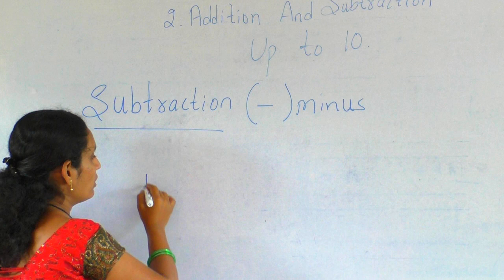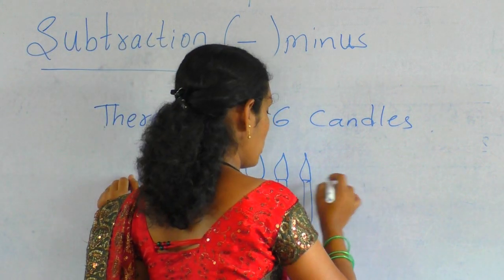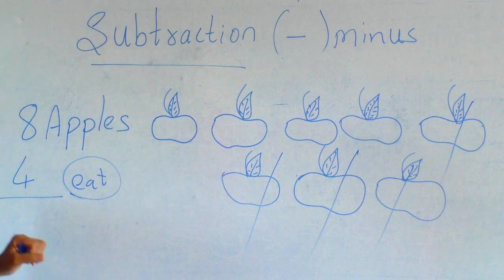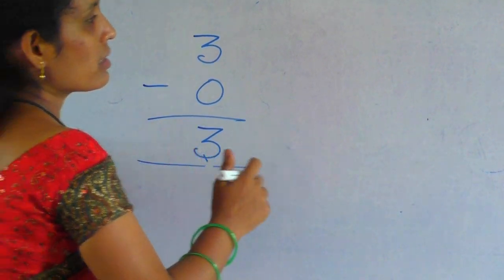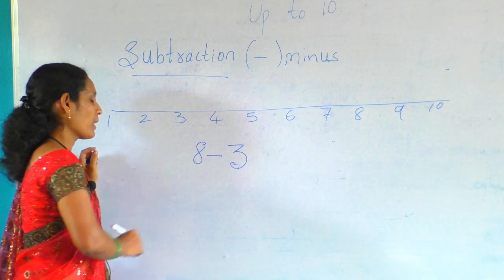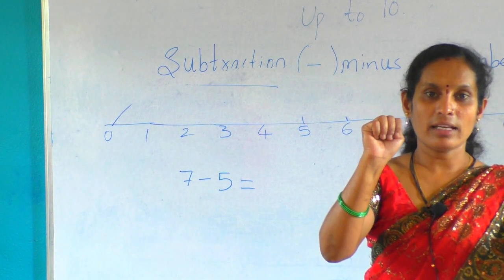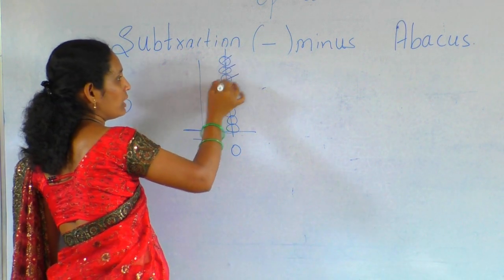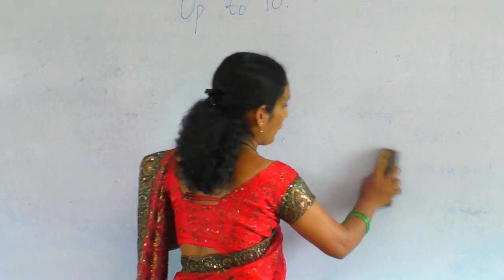CLASS:1ST SUBJECT:MATHS CHAPTER: ADDITION AND SUBTRACTION UP TO 10. PAGE NO:101